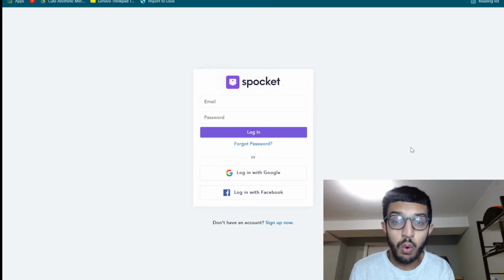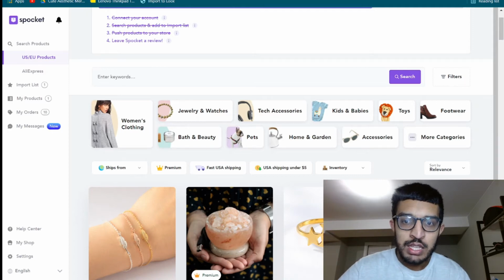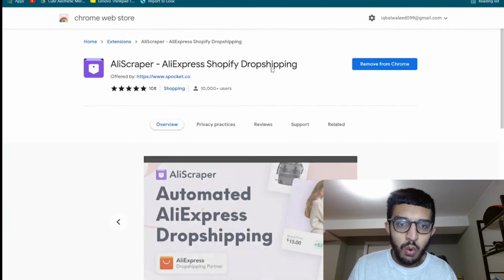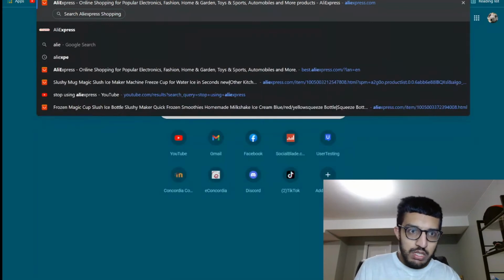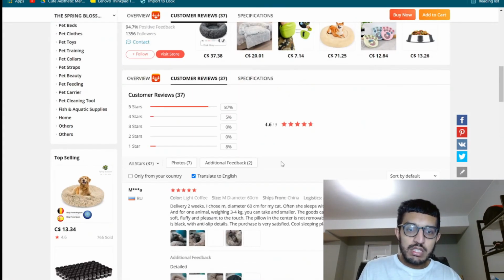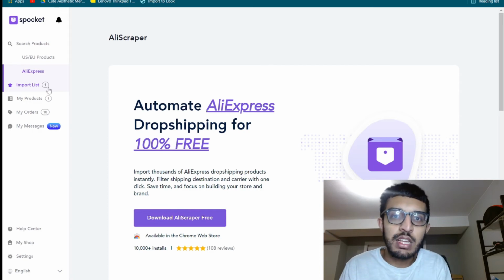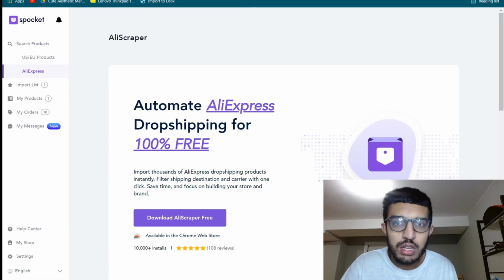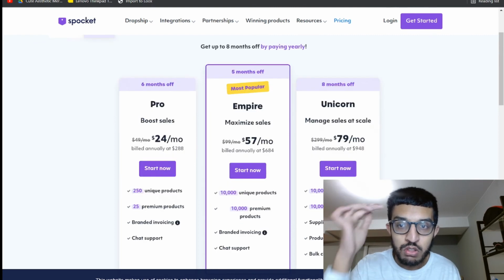Free Aliexpress Dropshipping Tool | AliScraper by Spocket Tutorial - Best alternative for Oberlo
Spocket's chrome extension AliScraper for AliExpress dropshipping is the best alternative tool to oberlo. This video will answer how to create & automate a Shopify dropshipping store with AliScraper & AliExpress

❓ If you have any questions, don't hesitate to leave them below and I will read your comment and reply to you personally.
🚀Go viral, get popular with real views and engagement ➡️

Earnings Projections, Promises Or Representations, income statements, or any income examples, are only estimates of what I think you could earn. There is NO assurance you will do as well as stated in any examples. If you rely upon any figures provided, you must accept the entire risk of not doing as well as the information provided. This applies whether the earnings or income examples are monetary in nature or pertain to advertising credits that may be earned (whether such credits are convertible to cash or not).